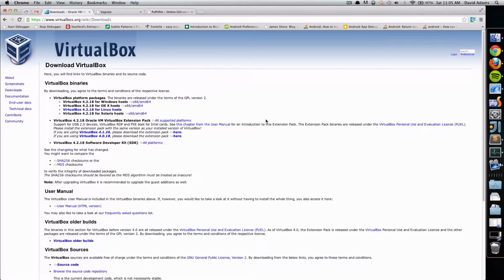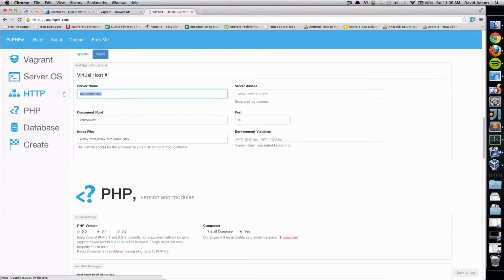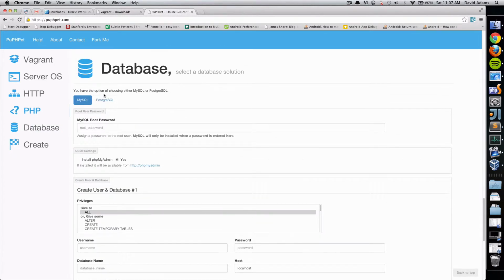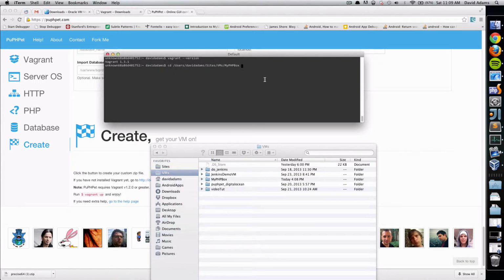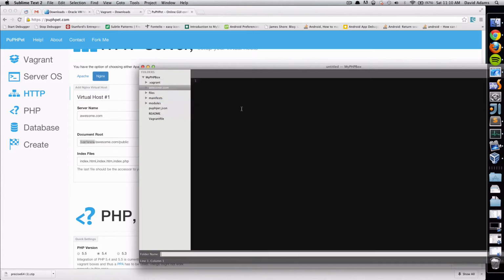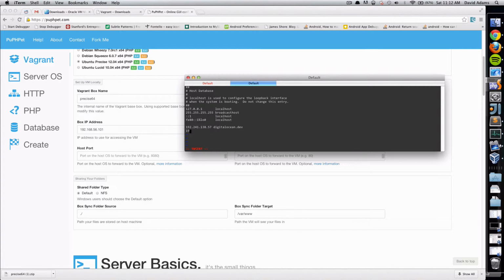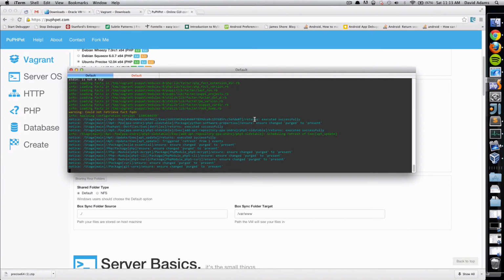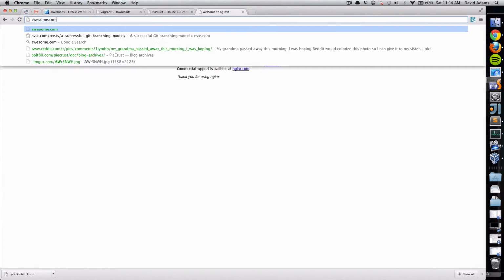Getting Started with PHP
How to get a development environment set up to run PHP